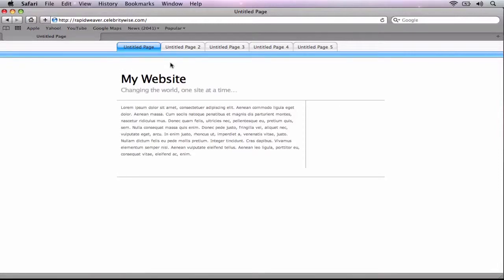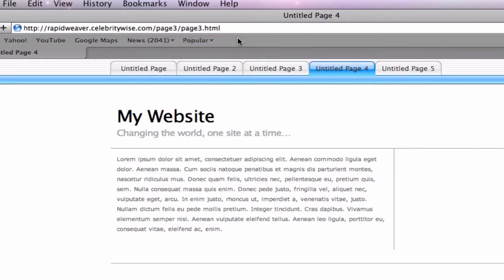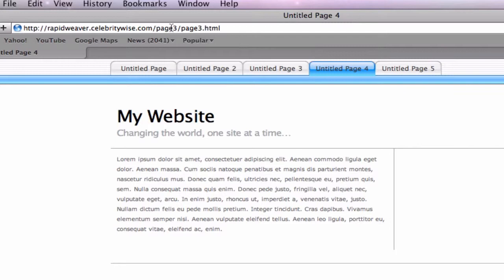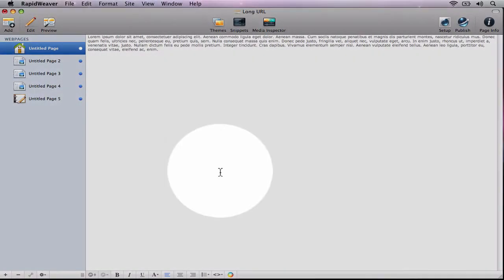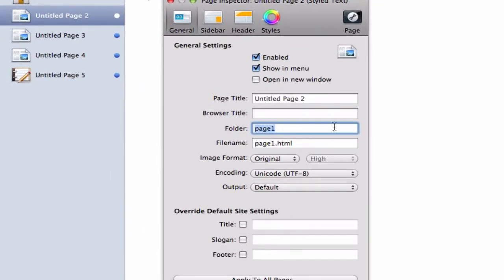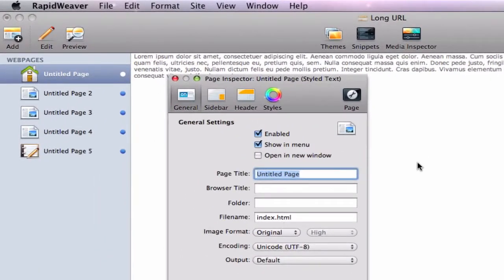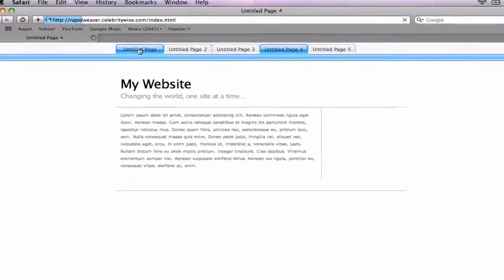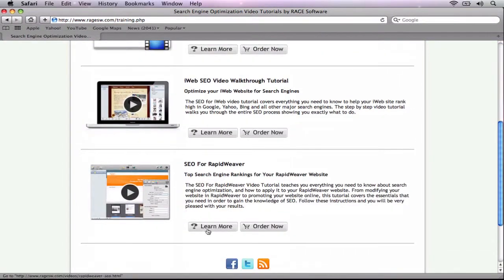How To Shorten URLs in RapidWeaver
- This video will show you how to get rid of the folder name that shows up in your RapidWeaver URL, making your URL shortern and easier on the eyes.

For more RapidWeaver tutorials, including the SEO for RapidWeaver walkthrough video tutorial, visit our